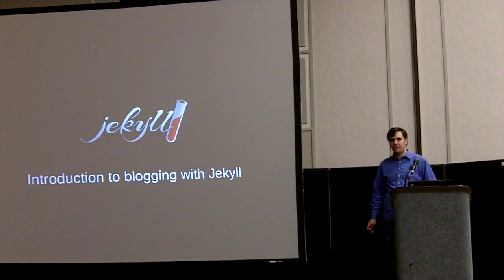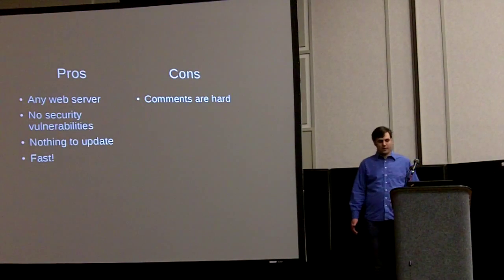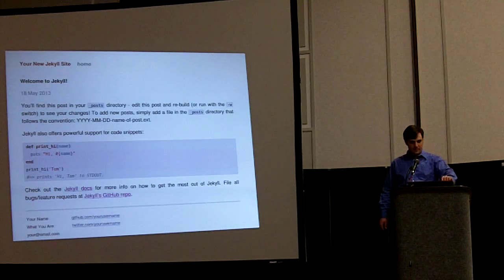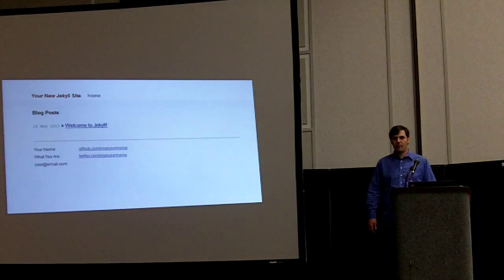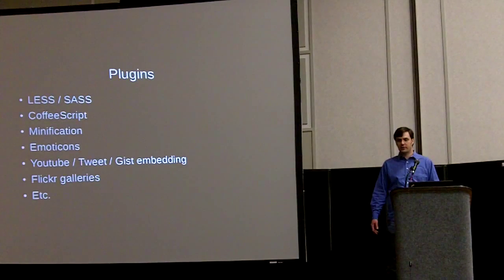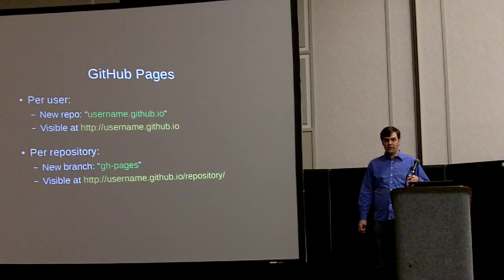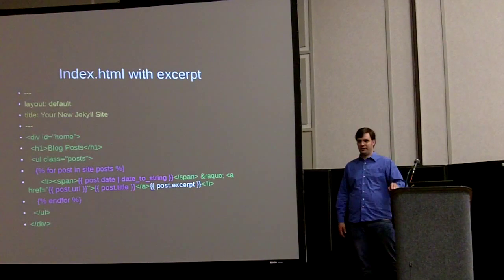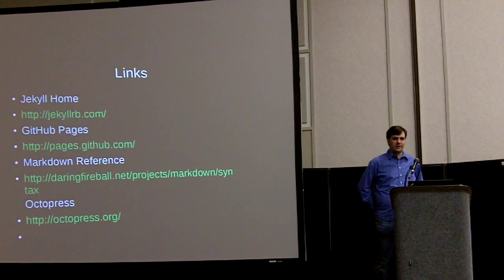Introduction to Blogging with Jekyll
Use Jekyll to generate static blogs.
Static web sites don't need any special server software, or databases. They're super-fast, and Jekyll gives you complete control over the output HTML.

You will learn how to:
* set up a HTML layout template
* write a post in Markdown
* build a index page with a list of posts
* set up an RSS feed
* extend Jekyll with plugins
* host your blog on GitHub Pages